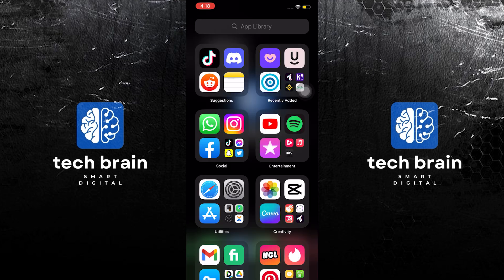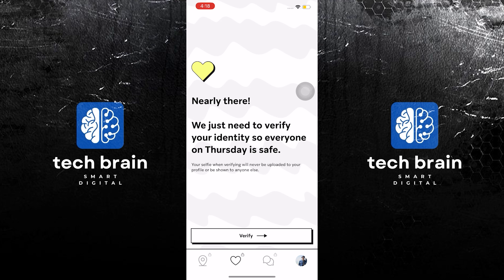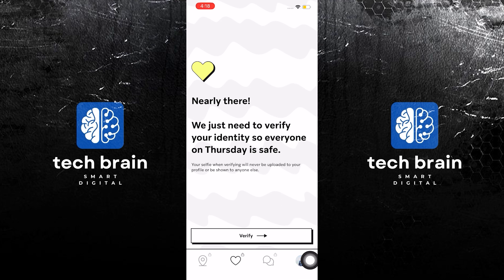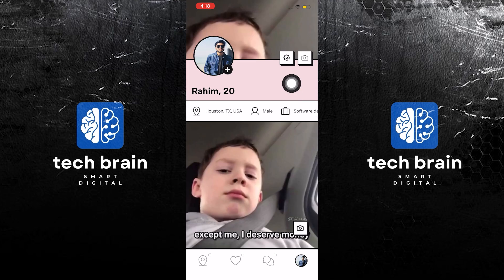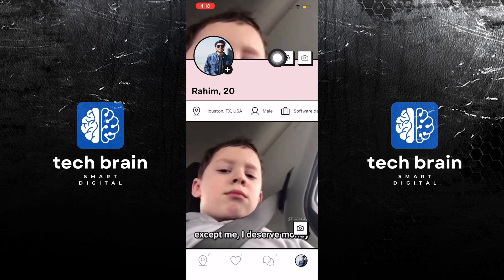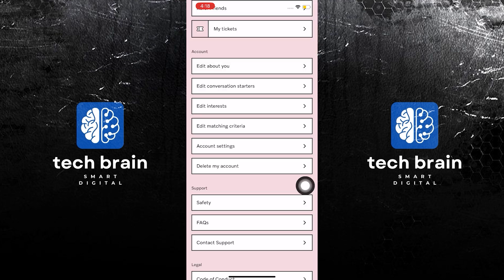How To Delete Or Terminate Thursday Account (2023)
In this video, you will learn How To Delete Or Terminate Thursday Account just by following this easy step-by-step tutorial!